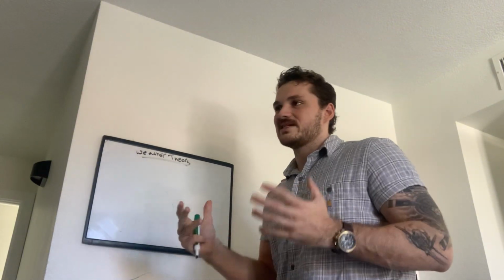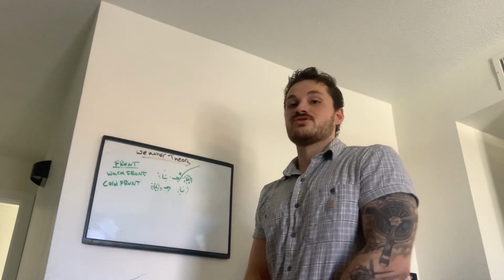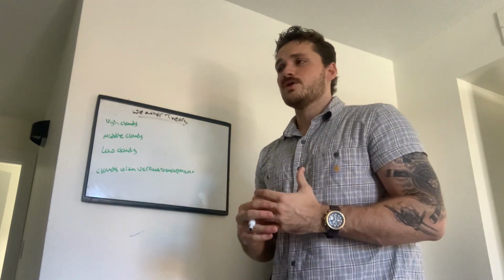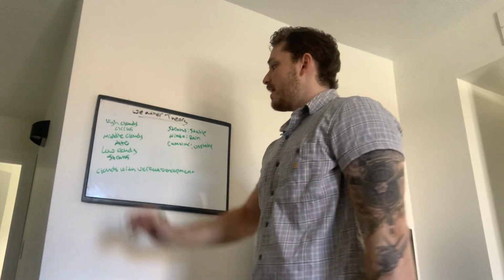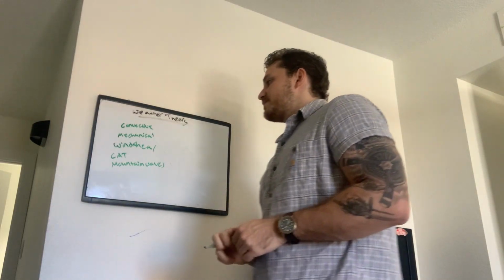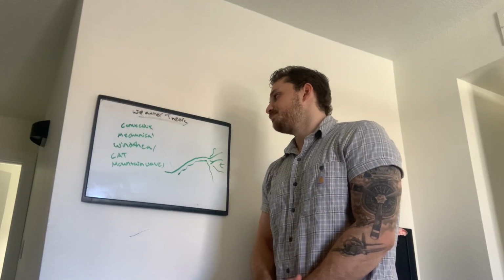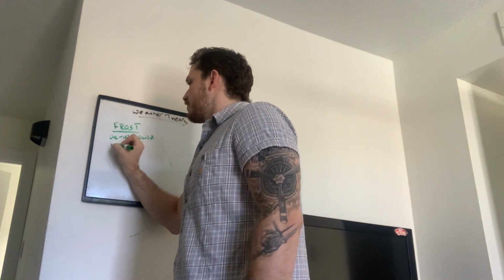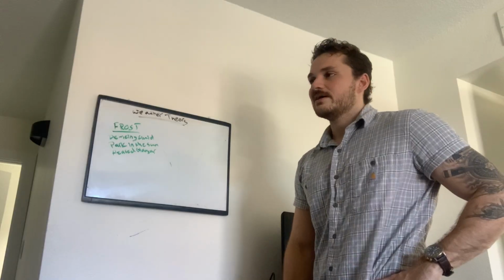CFI in training teaches you Weather Theory (Part2)